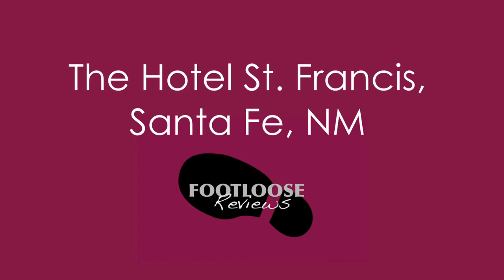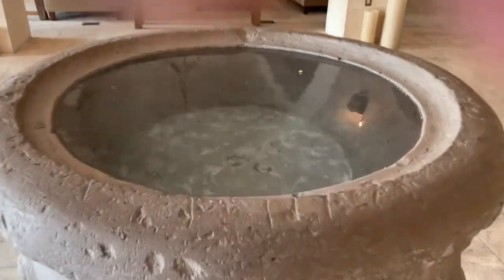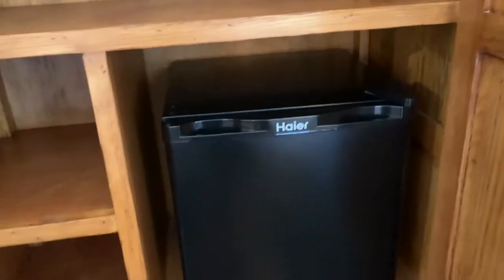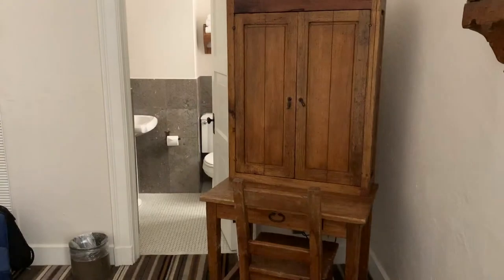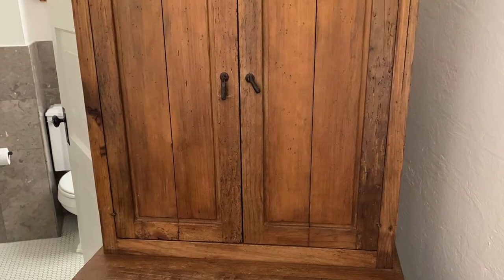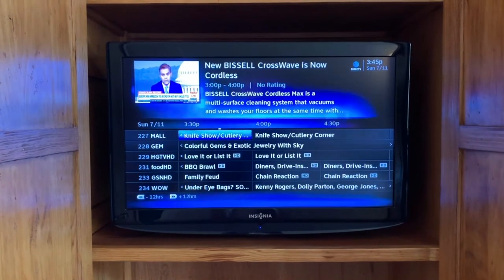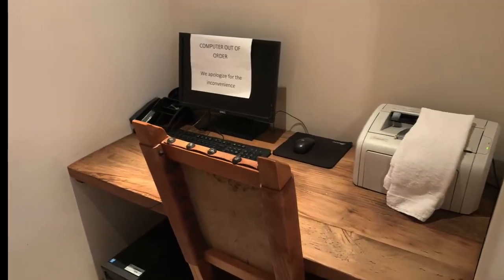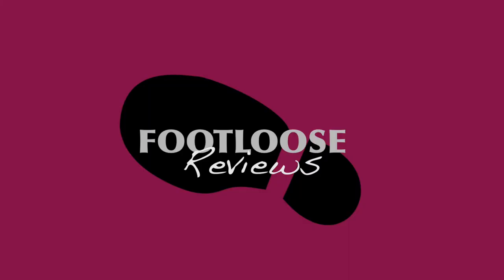Hotel St. Francis review, Santa Fe, NM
The Hotel St. Francis is located in Santa Fe on Don Gaspar Ave., a short walk from Santa Fe Plaza. It is owned by Heritage Hotels & Resorts. We visited in July 2021.